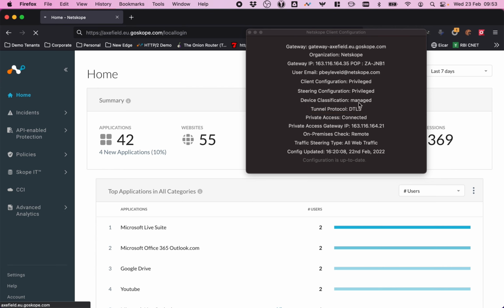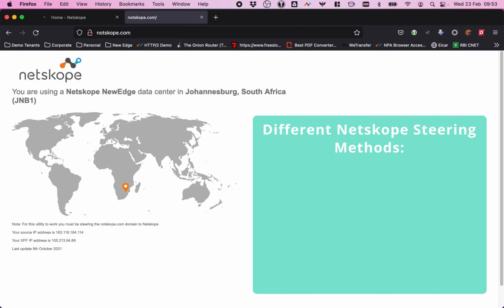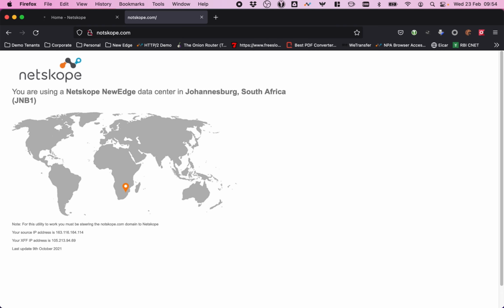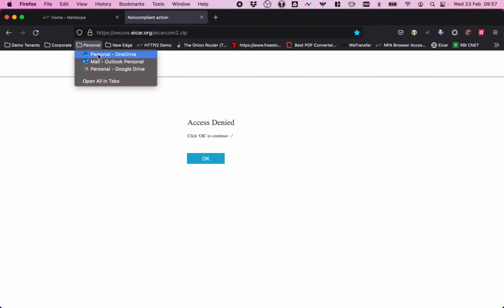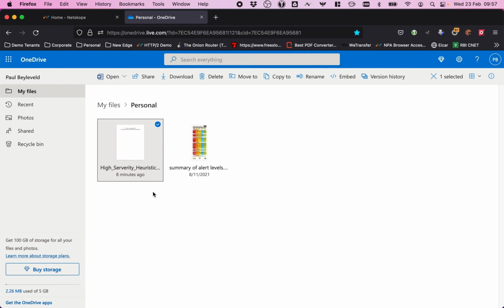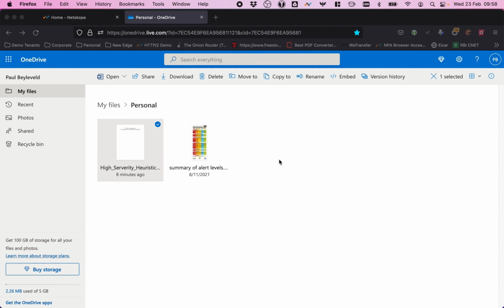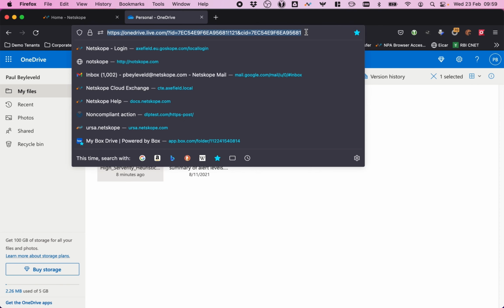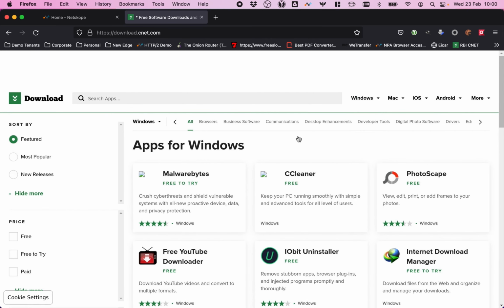Tangent x Netskope Dashboard Demo